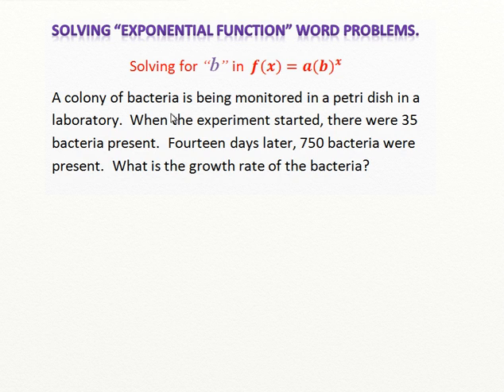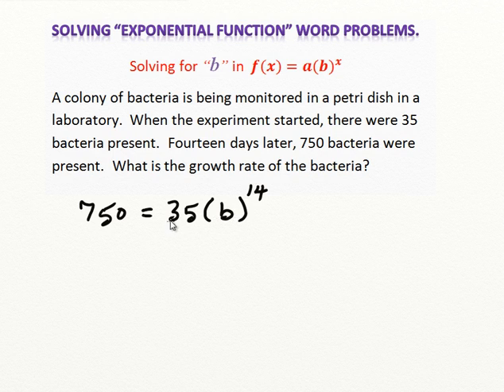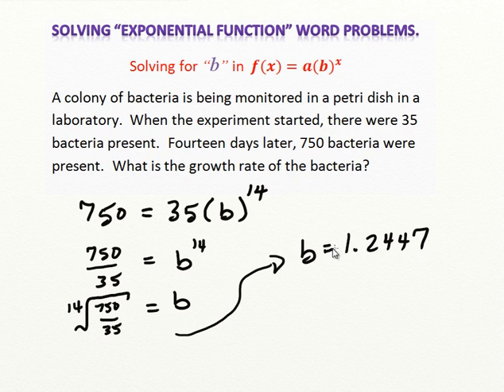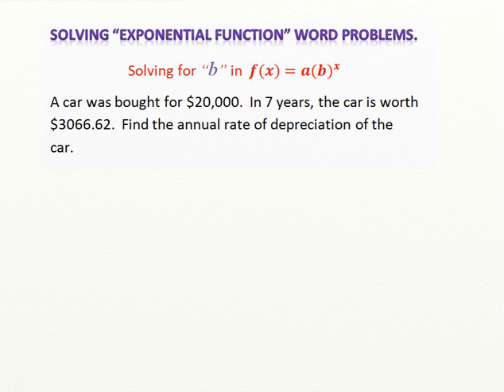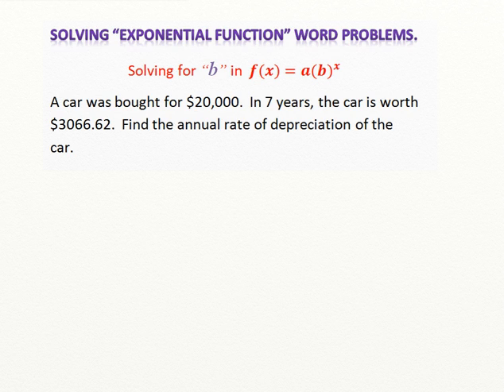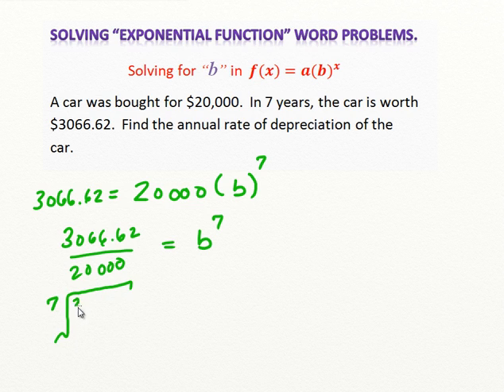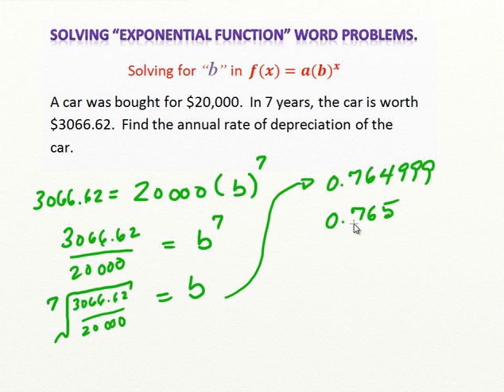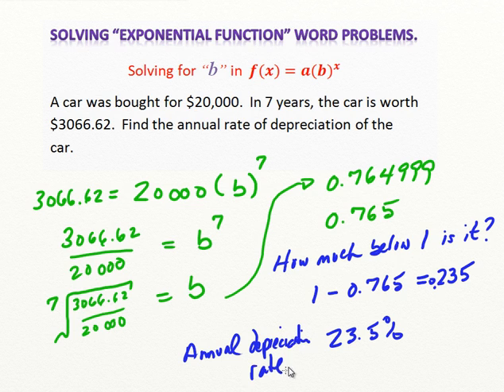MCR3U UNIT 6 Exponential Word Problems Solving Rate